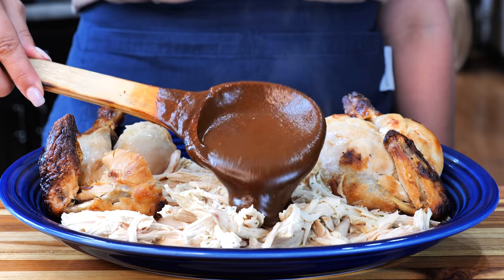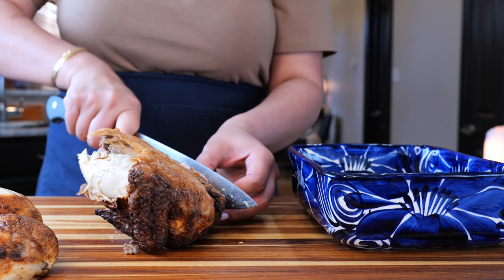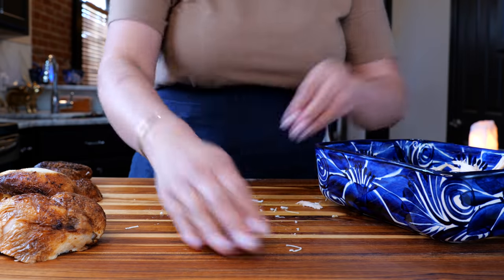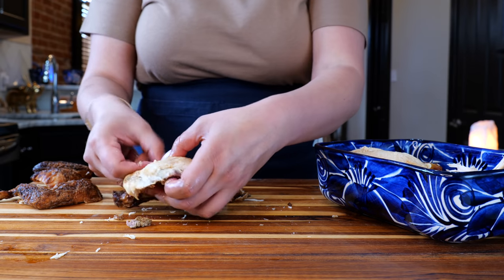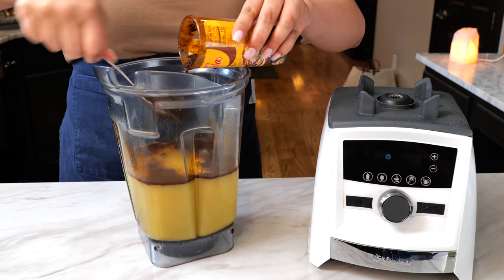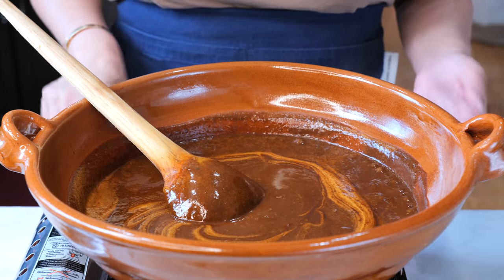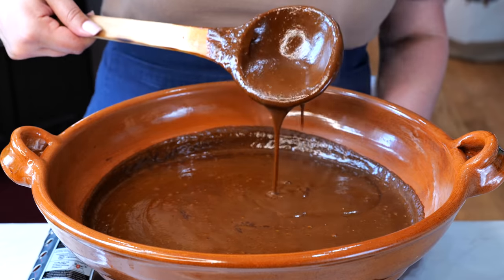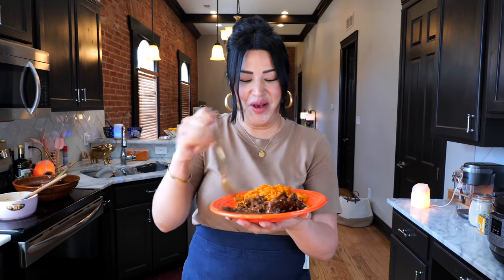How to make Mexican Doña Maria CHICKEN Mole Dinner Recipe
Ingredients
1 or 2 Rotisserie chickens
1 cup of Mole Doña Maria
5 cups of hot water
3 Tbsp Chicken Bouillon
The desired amount of sesame seeds
Served with Mexican rice 😋
Tip‼️
Adjust salt content by allowing your mole to cook for 10 mins- Taste and adjust as recommended in the video recipe
If after cooking you’d like a super mole flavor, add another 1/2 cup of mole paste- Blend with 1/2 cup of water
If your mole gets too thick while cooking, Start by adding 1/2 cup hot water at a time, cook 3 more mins on the lowest setting, and boom done!!

Hello & Welcome! In today’s recipe, I’ll be showing you how to make Quick & Easy Chicken Mole recipe. In less than 30 minutes dinner is served!! Hope you all enjoy this quick savory mole as much as our family. Thank you for allowing us to cook and entertain you today. Lots of love Steph, Punky, and Cloud  💕

Instant Pot Aura Pro Multi-Use Programmable Slow Cooker with Sous Vide, 8 quart, Silver
Vitamix
Acrylic Spice Containers

DigDeep Fundraiser! Help bring families clean running water 💖